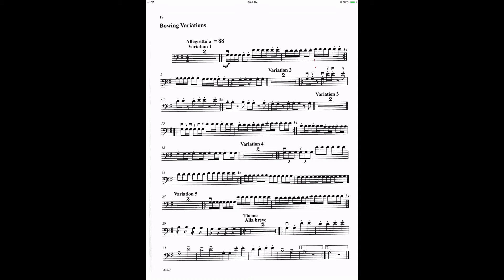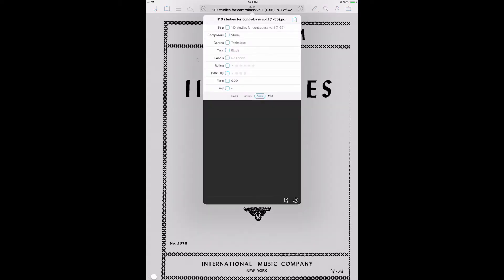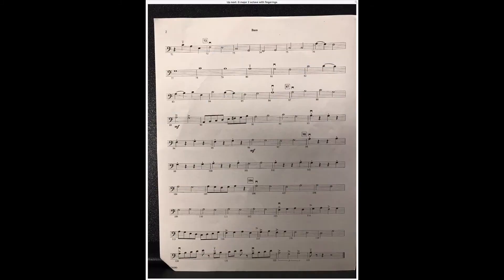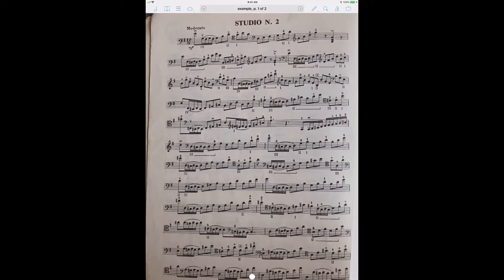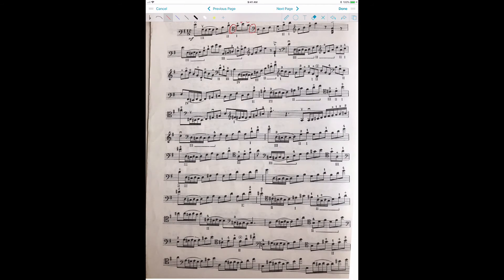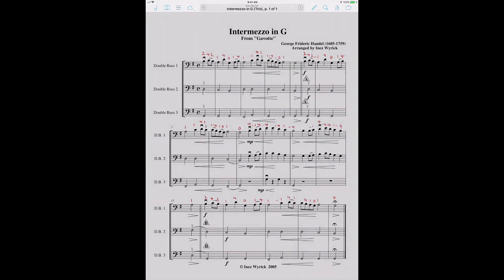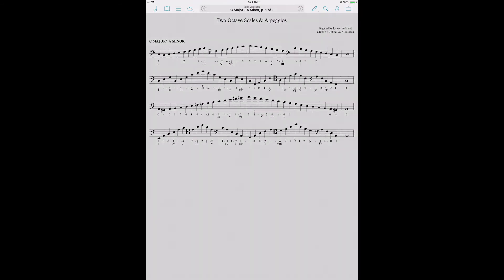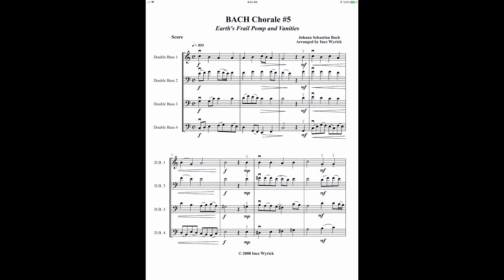Organize your digital music with ForScore!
I'm a huge fan of the app ForScore. This screencast takes you through the ways in which I use the robust functionality of this app and how it's helping me as a player and as a teacher.